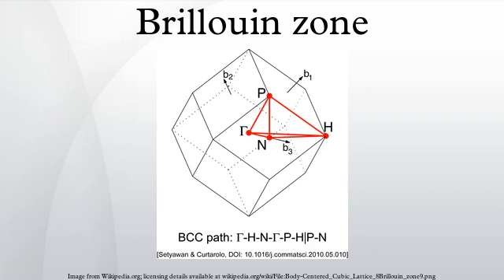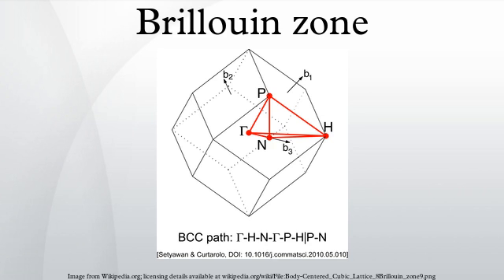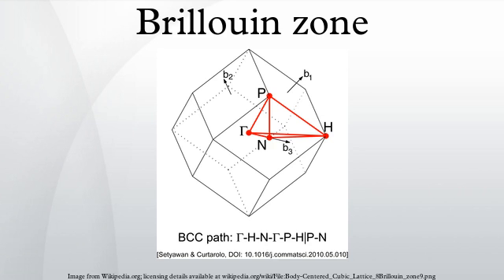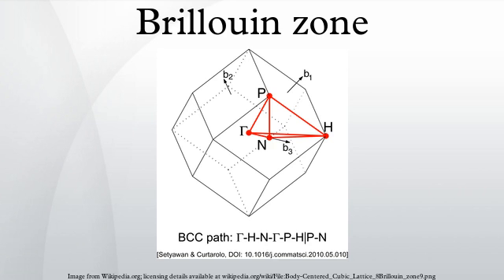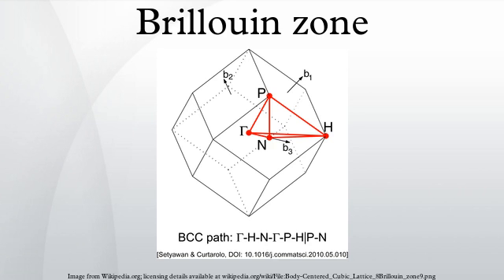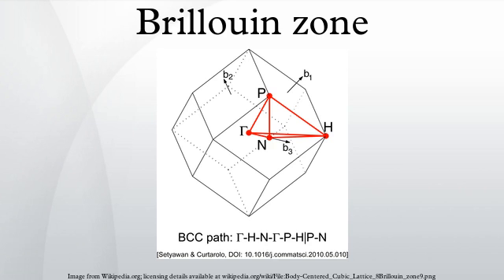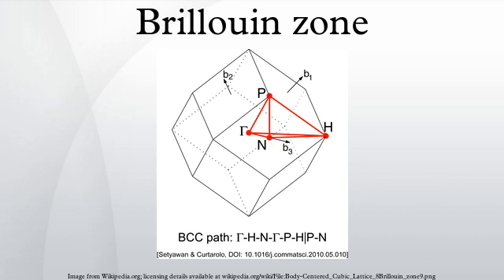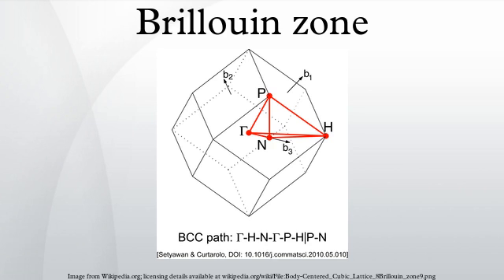Brillouin zone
In mathematics and solid state physics, the first Brillouin zone is a uniquely defined primitive cell in reciprocal space. The boundaries of this cell are given by planes related to points on the reciprocal lattice. It is found by the same method as for the Wigner–Seitz cell in the Bravais lattice. The importance of the Brillouin zone stems from the Bloch wave description of waves in a periodic medium, in which it is found that the solutions can be completely characterized by their behavior in a single Brillouin zone.
Taking surfaces at the same distance from one element of the lattice and its neighbours, the volume included is the first Brillouin zone (see the derivation of the Wigner-Seitz cell). Another definition is as the set of points in k-space that can be reached from the origin without crossing any Bragg plane. Equivalently, this is the Voronoi cell around the origin of the reciprocal lattice. Thus, the first Brillouin zone is the locus of points in reciprocal space that are closer to the origin of the reciprocal lattice than they are to any other reciprocal lattice points.